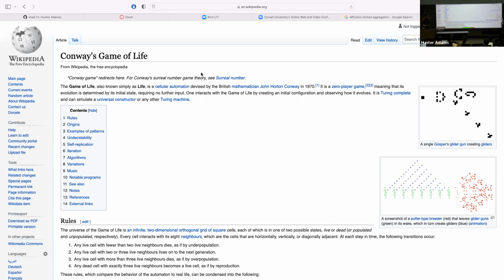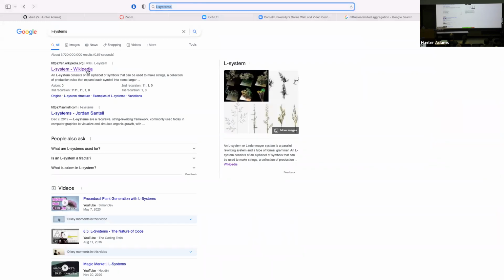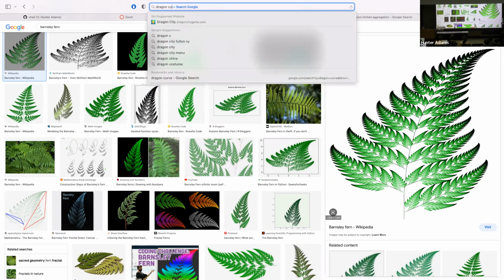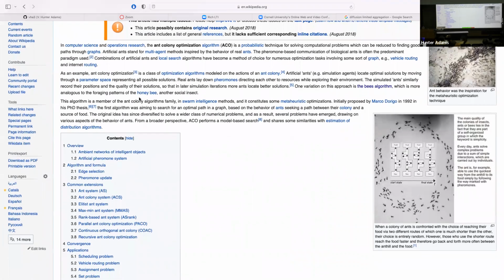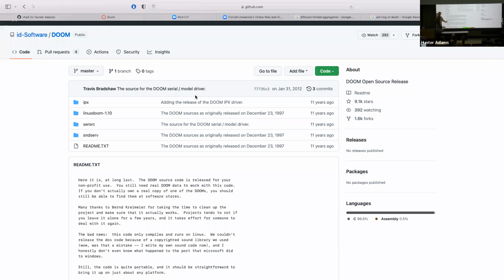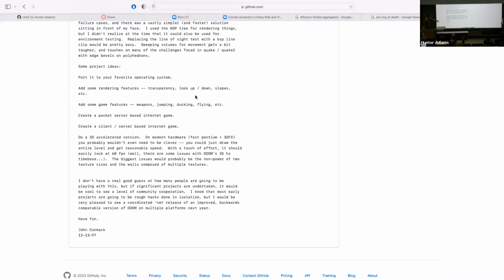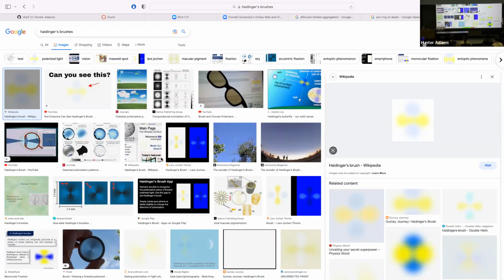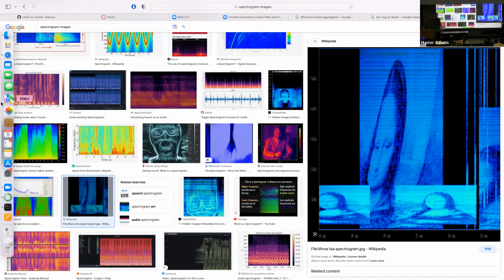Raspberry Pi Pico Lecture 18: Final project brainstorming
0:00 - Greetings and lecture plan
2:00 - Diffusion limited aggregation
3:55 - Particle systems
5:45 - Diffusion reaction equations
8:08 - Mandelbrot Set
9:55 - Julia sets
10:35 - Game of Life
14:40 - Diamond square algorithm
17:00 - L-systems
18:40 - Barnsley Fern
19:40 - Dragon curve
21:05 - Hilbert curve
24:15 - Ant colony optimization
27:25 - Turtle graphics
29:10 - Artistic projects
30:35 - How to come up with a project
33:30 - Doom?
34:30 - Enigma machine
39:00 - Gravity simulation
39:45 - Sensory augmentation
43:20 - Bootloaders
44:20 - Spectrogram images
46:30 - DDS drawing on etch-a-sketches
46:50 - Sound localization
47:40 - Head transfer functions
49:10 - Audio synthesis
50:10 - Robots
50:46 - Speech vocoders
52:40 - Sonification of data